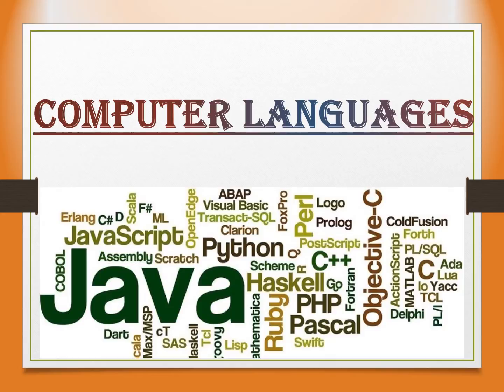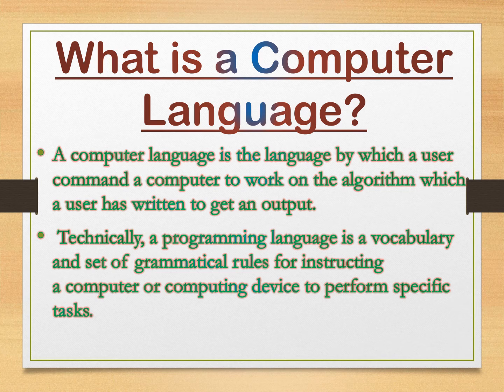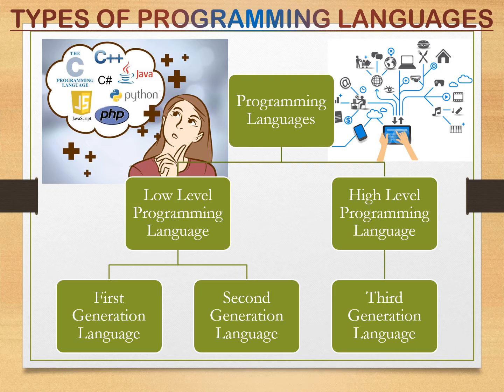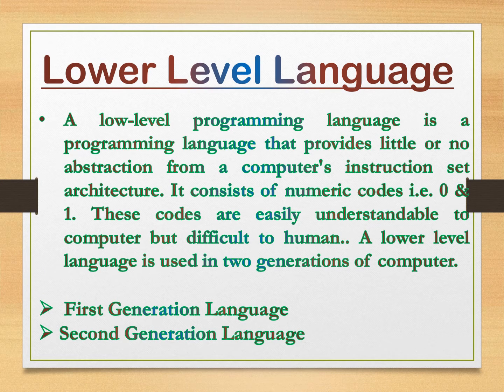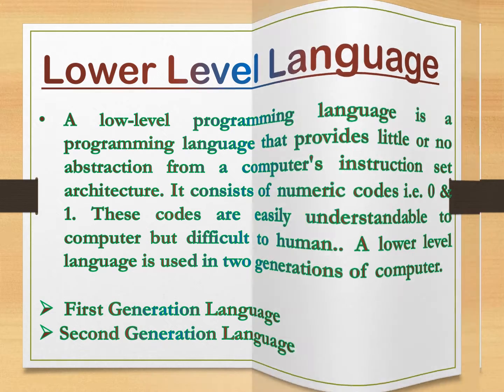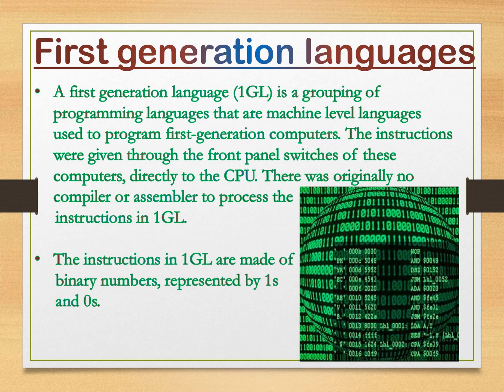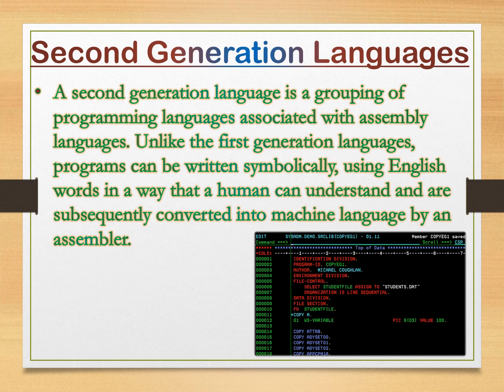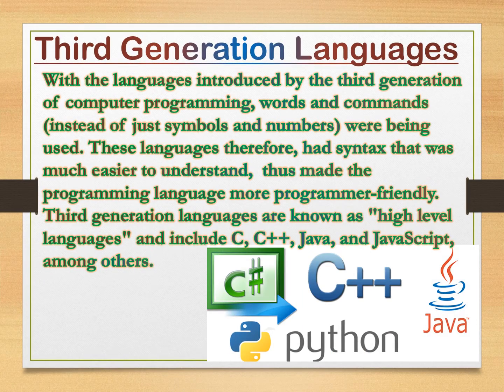Computer Languages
A small video which gives you an idea about Programming Languages, and their types.